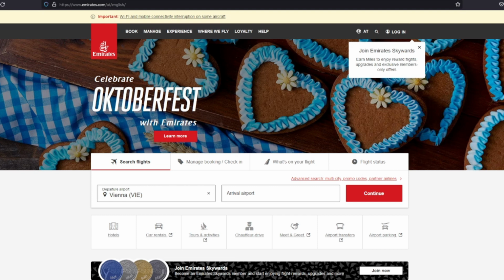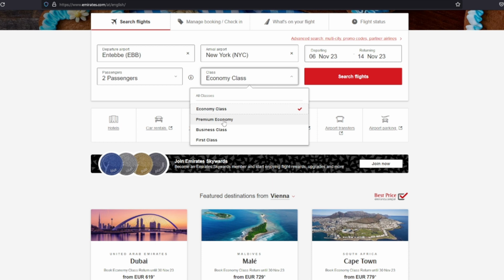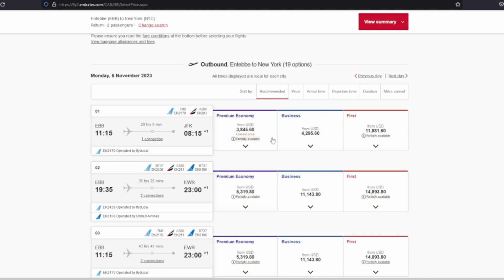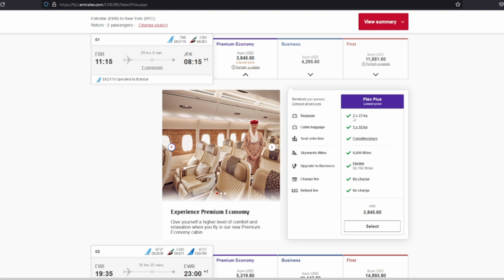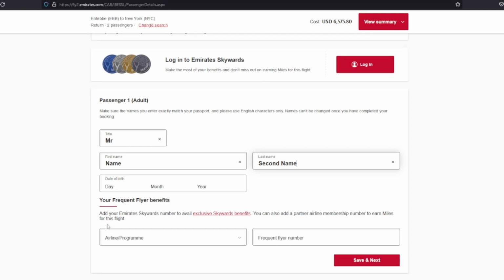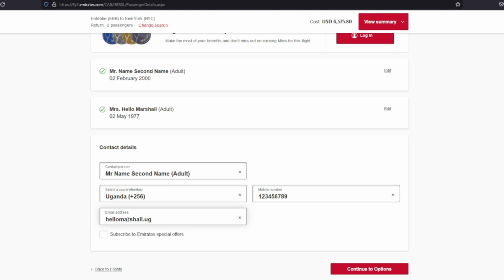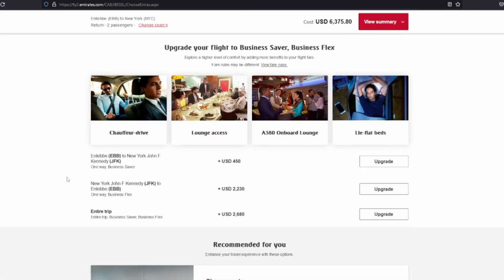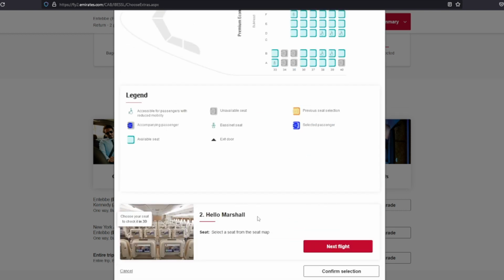Mastering Flight Booking: Your Comprehensive Guide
Description:
Planning your next adventure and feeling overwhelmed by the process of booking a flight? Fear not! In this video, we've got you covered with a comprehensive guide on how to book a flight like a pro.

Join us as we break down the flight booking process into simple, easy-to-follow steps, ensuring a stress-free and seamless experience from start to finish. Whether you're a seasoned traveler or booking your first flight, this video has something for everyone.

Learn how to navigate popular flight booking websites and search engines, including tips and tricks for finding the best deals and maximizing your savings. From comparing prices and airlines to selecting the most convenient departure and arrival times, we'll provide insights to help you make informed decisions and snag the perfect flight for your trip.

Discover how to leverage flexible travel dates and nearby airports to find even more options and potentially save money on your flight. We'll also discuss the importance of booking early, especially during peak travel seasons, and provide strategies for scoring last-minute deals and discounts.

Follow along as we demonstrate how to complete your flight booking, including entering passenger information, selecting seats, and confirming your reservation. We'll also address common concerns such as baggage allowances, seat upgrades, and travel insurance, ensuring you're fully prepared for your journey.

Whether you're planning a weekend getaway, a family vacation, or a solo adventure around the world, mastering the art of flight booking is essential for a successful and enjoyable trip. So if you're ready to take the stress out of booking flights and embark on your next adventure with confidence, watch our video for valuable insights and tips. Happy travels!